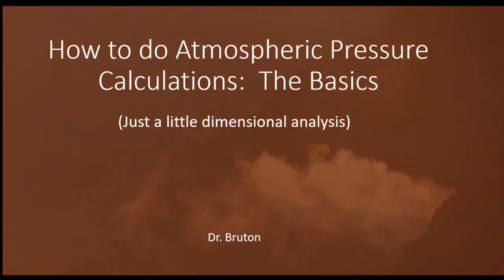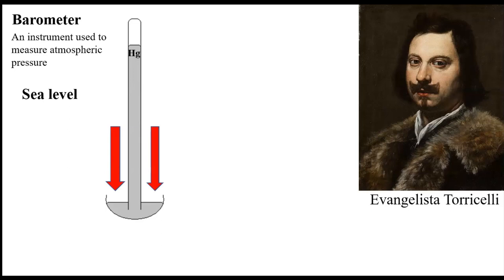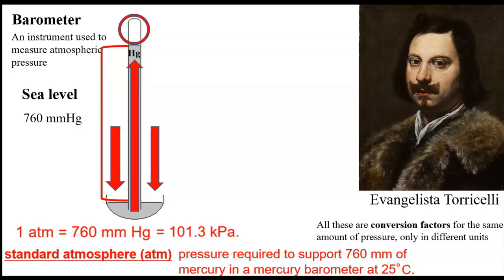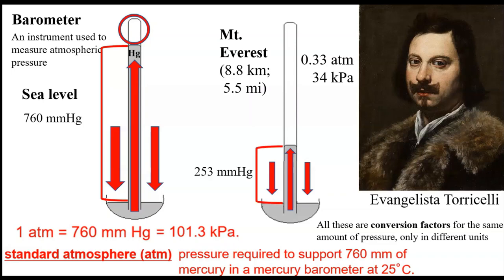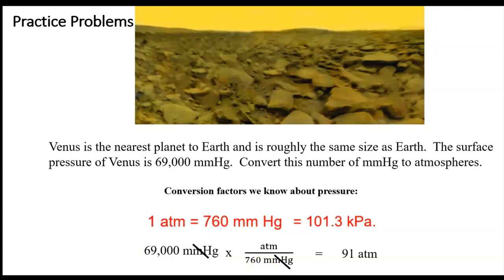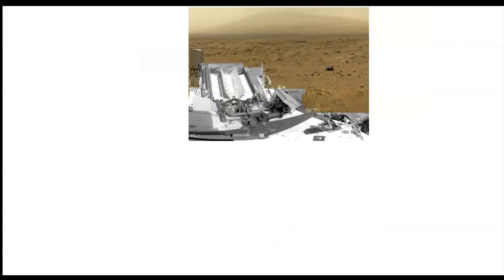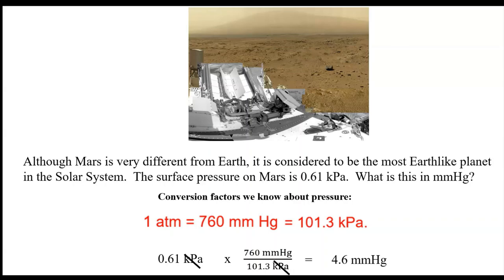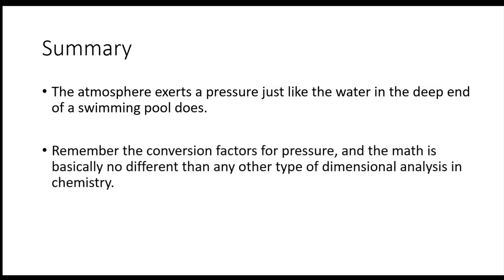How to do Atmospheric Pressure Calculations: The Basics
This gives a brief description of where the units of millimeters of mercury come from, how they work in a barometer, and how to set up and solve math problems converting units of millimeters of mercury (mmHg), atmospheres (atm), and kilopascals (kPa).
0:00 Intro
0:15 How atmospheric pressure is like a swimming pool
0:57 How a barometer works
2:08 Why mmHg is a unit of pressure
2:40 Units used in atmospheric pressure calculations
4:44 Kinetic Theory and other fundamental concepts
6:01 First Practice Problem:  Pressure on Venus
7:48 Second Practice Problem:  Pressure on Mars
9:44 Third Practice Problem:  Pressure in La Paz, Bolivia
11:16  Summary

-Jody Bruton